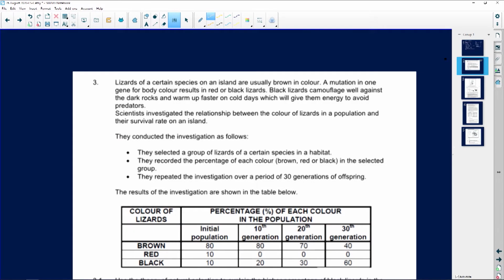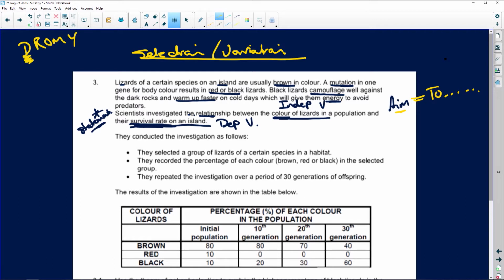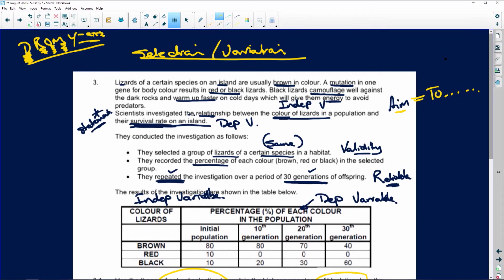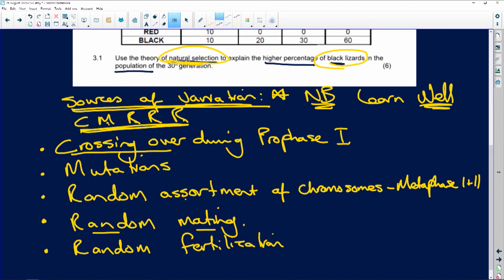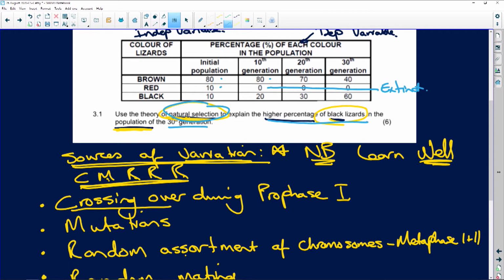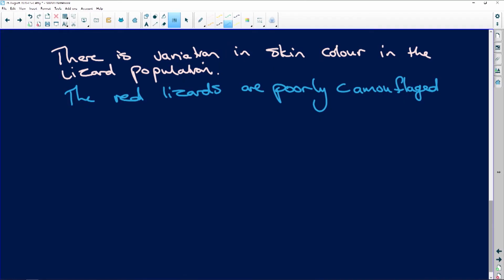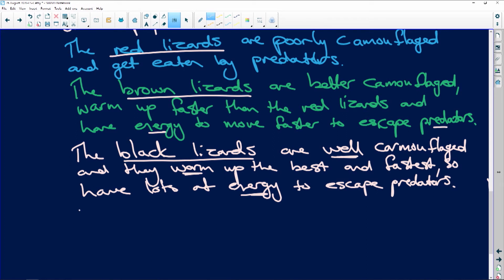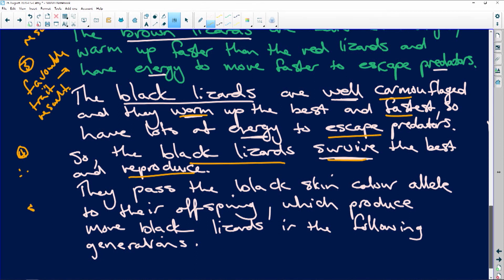Life Sciences 2020: Natural Selection